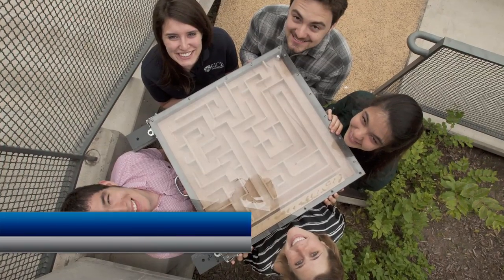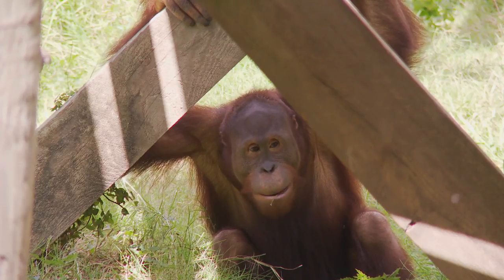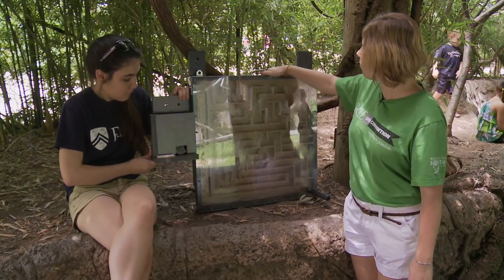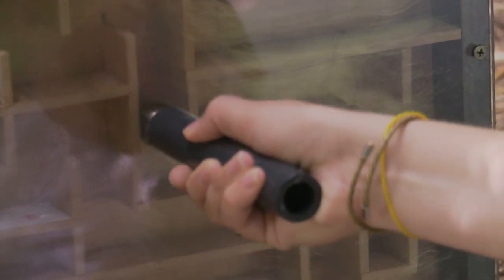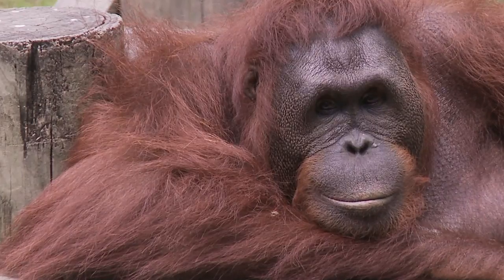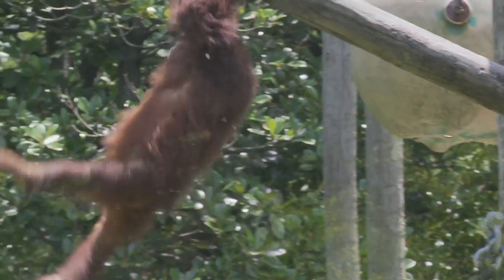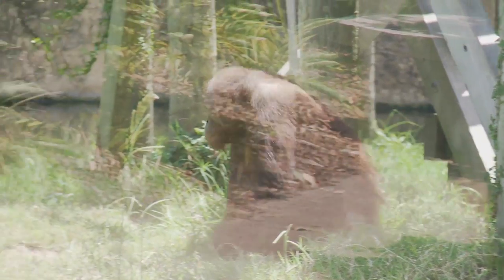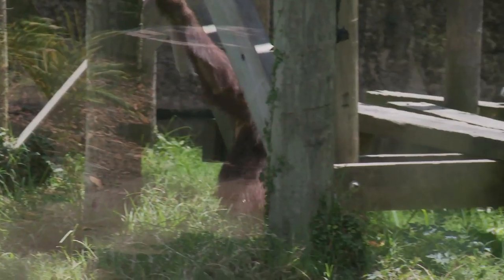Rice University freshmen design a puzzle feeder for orangutans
Like their human cousins, orangutans enjoy food and don't mind working a little to get it.

A teams of students at Rice University's George R. Brown School of Engineering have designed a device to efficiently, durably, safely and inexpensively meet the feeding needs of the residents of the Houston Zoo.

"For the orangutans, we wanted to make it like a puzzle," said Julia Bleck, a junior majoring in mechanical engineering who got involved with the project through the Rice Center for Engineering Leadership. "They have mental skills similar to those of humans and learn things pretty quickly, and know how to be patient. We wanted to keep it interesting for them."

Bleck is the apprentice leader of The Buffoonery, a team name taken from the collective noun used to describe a group of orangutans.
Other team members are freshmen Reinaldo Amendola-Mayorga, Jade Juzswik, Jake LaViola and Greta Shwachman.

"The primate people at the zoo wanted something that would give the orangutans not just food but daily mental enrichment," Bleck said.

Last fall the team started with more than 60 possible designs but quickly settled on the idea of a maze. By solving the maze, the Houston Zoo's six orangutans would be rewarded with nuts or the food pellets they enjoy as a supplement to their customary fruits and vegetables. The team's prototype is a flat box of high-impact plastic, transparent on one side. Inside is an elaborate maze of wooden slats holding a ball bearing.

With a magnet, an orangutan moves the steel ball through the maze. If the animal navigates the maze successfully, the ball trips a lever and releases a measured portion of pellets.